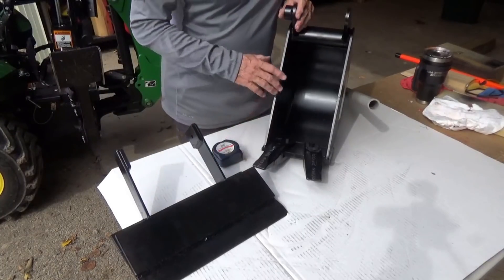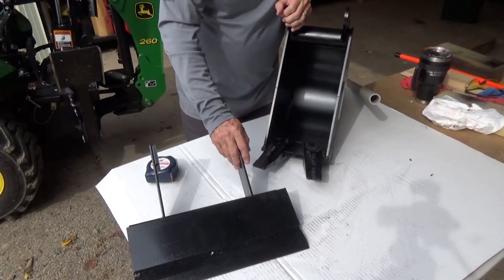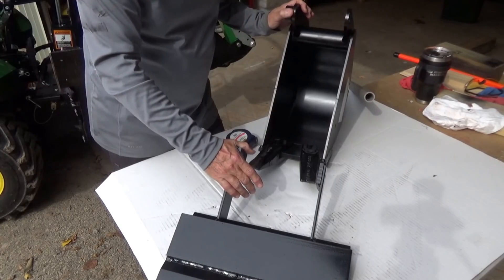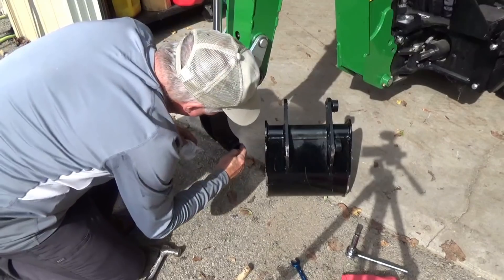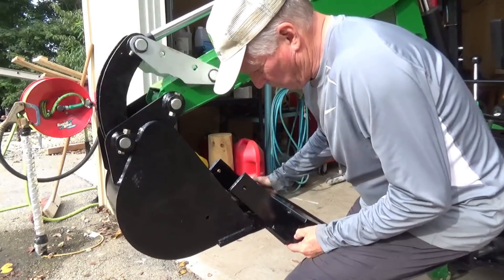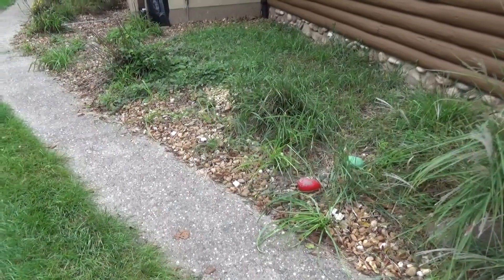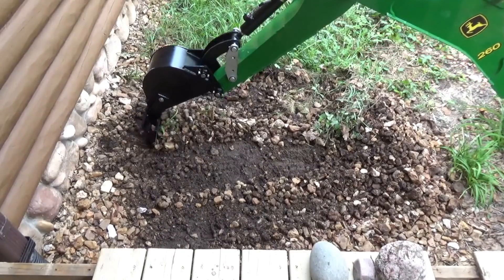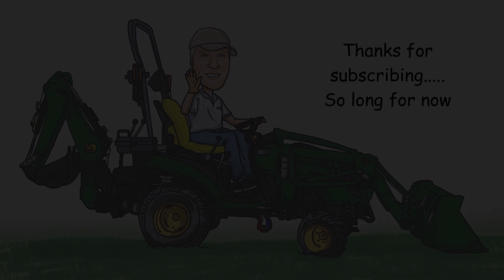John Deere Backhoe Attachment- Custom Scraper Blade / #85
I'll show you how to build your own custom backhoe attachment in todays video.
We made a custom backhoe scraper blade for the John Deere 260 backhoe. This makes this 8" bucket similar to a ditch bucket. This attachment can be installed and removed in less than a minute easily without removing the bucket. This design can be applied to any backhoe bucket. You may want to also view video #99 for additional information.

Welcome to my channel, I'm in Dubuque Iowa, and my channel is know as Today in Iowa or Bill Burkhart 1025.Be sure and check out my channel for many videos including the John Deere 2038r backhoe and the many implements I have to maintain my property.

I'd enjoy hearing your comments, I answer every comment.

Chapters:
0:00 Introduction
1:48 Details on Paddle design
3:21 Bucket dimensions
3:44 Removing backhoe bucket
5:55 Reinstalling smaller backhoe bucket
7:10 Installing backhoe paddle
7:42 Closeup of paddle construction
8:07 Scraper blade being used
11:06 Caution when storing backhoe